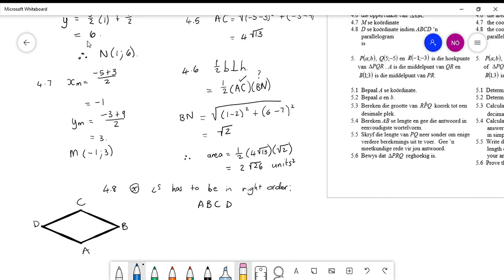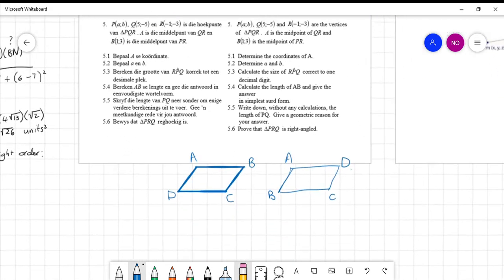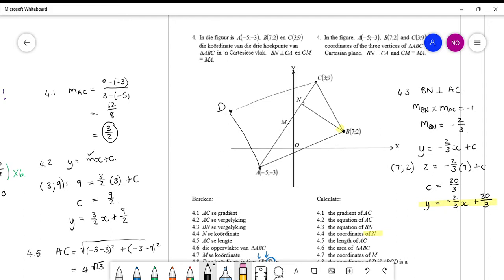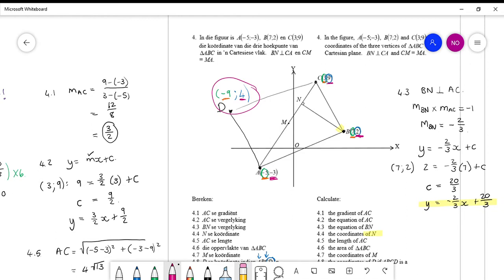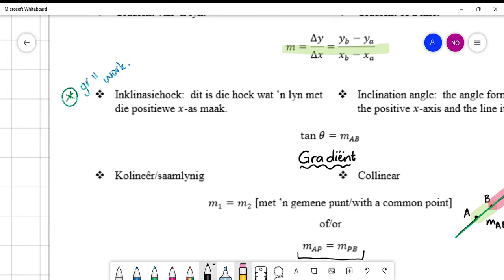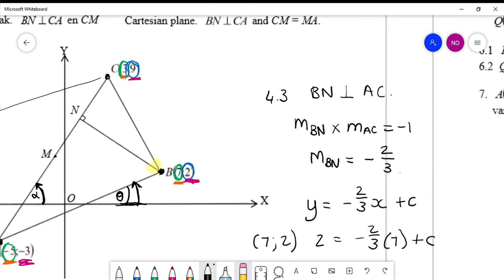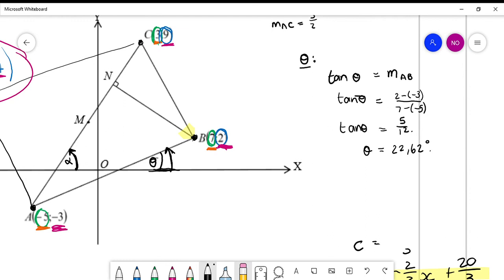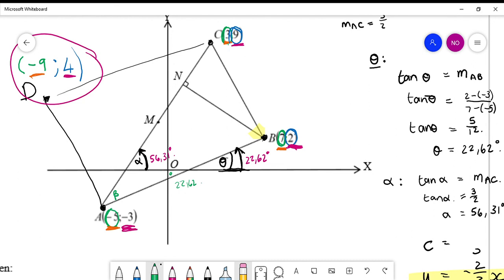Analities 31 mei